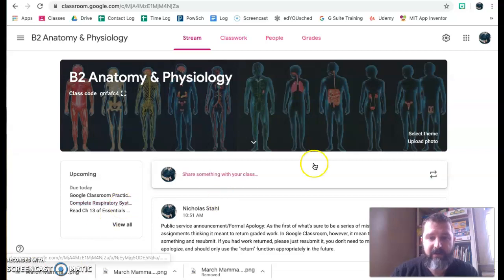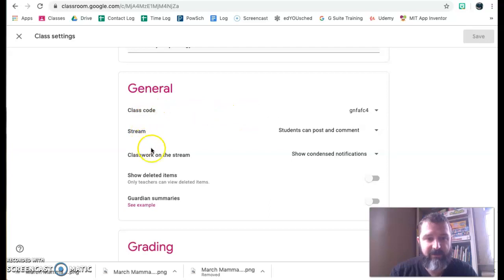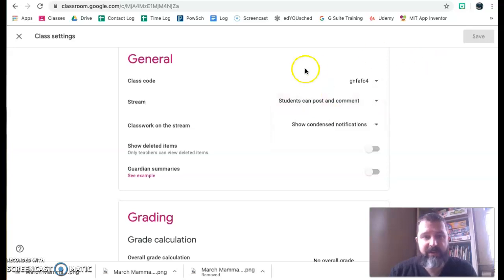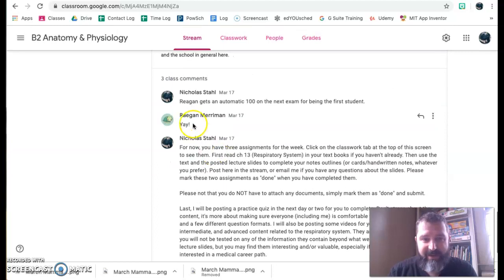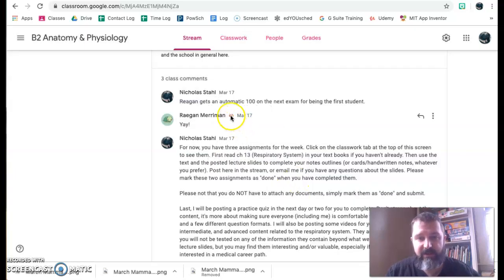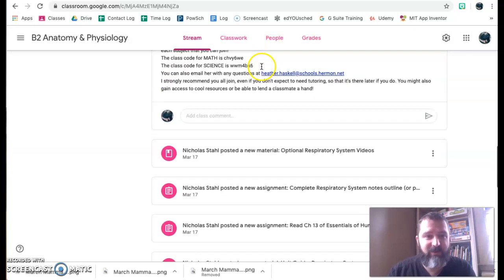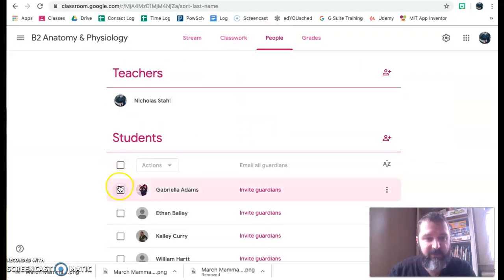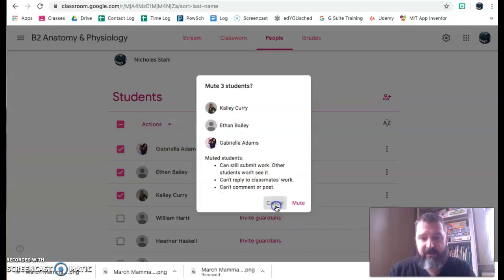How do I mute students in my Google Classroom stream?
This short video covers three ways to mute student comments in your Google Classroom stream.